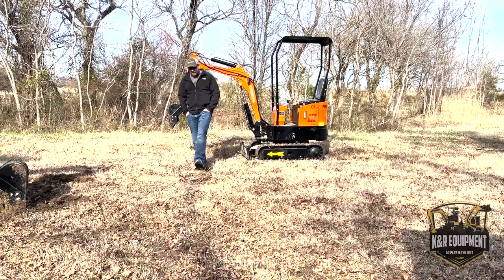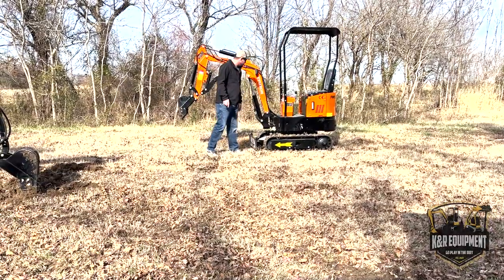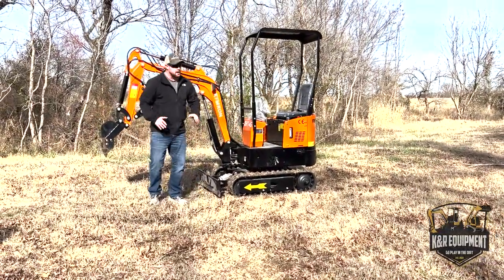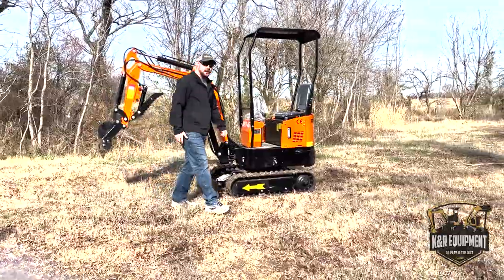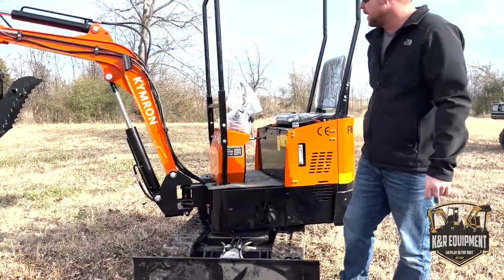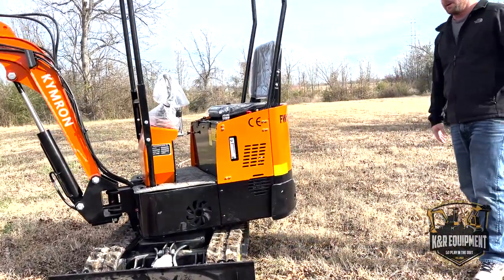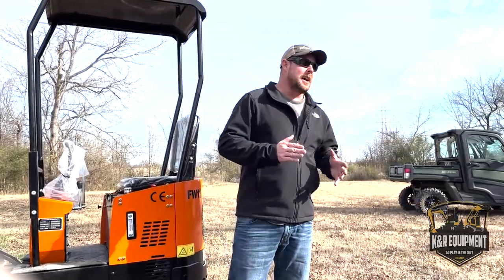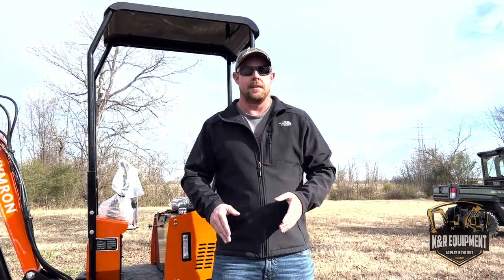KYMRON RH14G Mini Excavator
K&R Equipment in Muskogee, Oklahoma. We offer KYMRON excavators along with parts and attachments like jack hammers and augers. We also offer financing on all brands.

To see our full selection, visit us on the web

In this video, we show the digging capabilities of the KYMRON RH14G along with the optional Side Swing and Retractable Track features.

New 2023 RH14G KYMRON Mini Track Excavator. This excavator has a 14 HP Briggs and Stratton gas engine and comes equipped as follows:

- Side Swing Boom (optional upgrade)
- Retractable Tracks (optional upgrade)
- 1-Year Powertrain Warranty
- 1330 lbs. Breakout Force
- Includes standard Hydraulic Thumb
- 2,200 lbs. operating weight
- 14 HP American Briggs and Stratton engine
- Upgraded Pump
- Upgraded Drive Motors
- Upgraded Swing Motors
- Height: 7' 2"
- Width: 37"
- Track Length: 48"
- Track to Blade: 54"
- Dozer Blade
- 4-Post ROPS
- Canopy
- 16" Bucket with side skirts and teeth
- Auxiliary Hydraulics
- LED

These excavators are new units and attachments are available. Low cost of ownership and very affordable price compared to a Bobcat or Kubota unit which would run you upwards of $28,000. Come try one out and put it to the test! Save yourself all the money from rental or excavator costs and own a unit today. We have all replacement parts in stock across our dealer network. Our parts are exclusively for our customers. If you purchased a knock-off brand excavator please do not call us as we will not sell you parts, and trust us they don't have ALL parts like we do.

AGROTK
PROWLER
CHINA EXCAVATOR